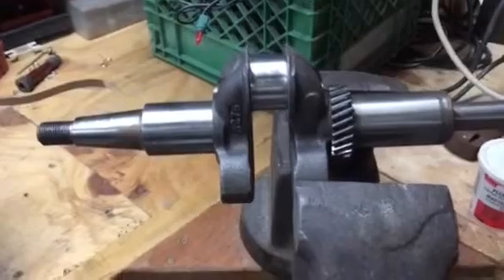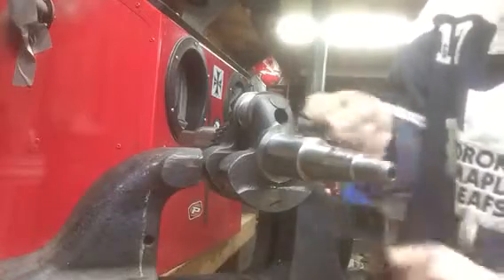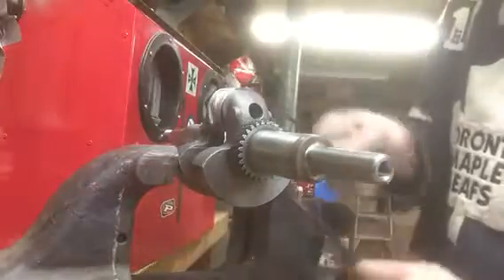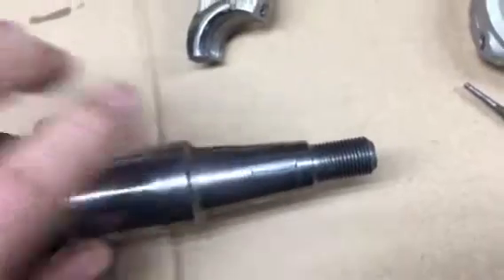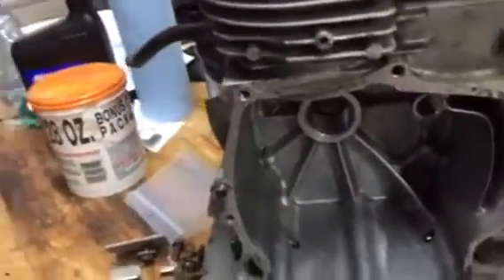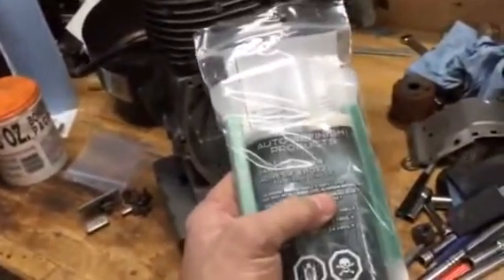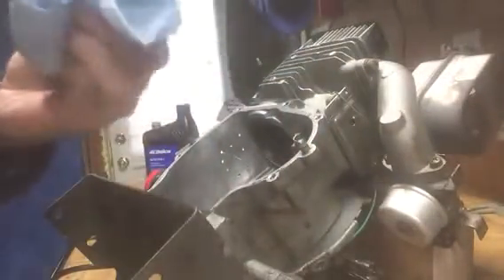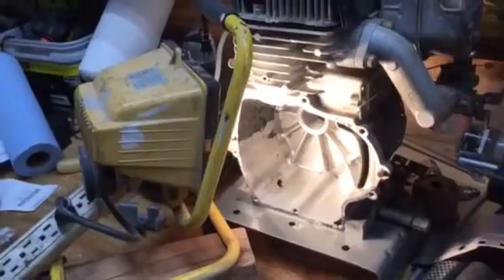8HP Craftsman Snow Blower Tecumseh Snow King Crank case repair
Video 2: 8HP Craftsman Snow Blower Tecumseh Snow King Crank case repair: crank shaft fix and polish, panel bond bonding adhesive, 2 part epoxy. How to fix a broken crank case. No welding required.